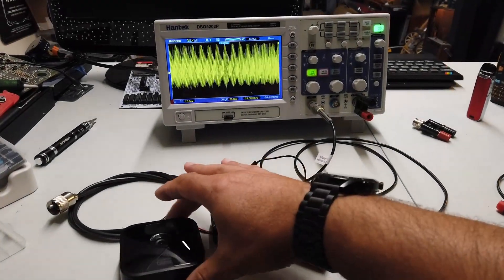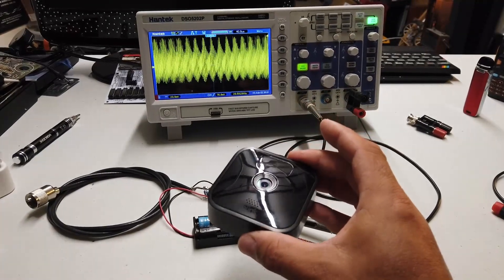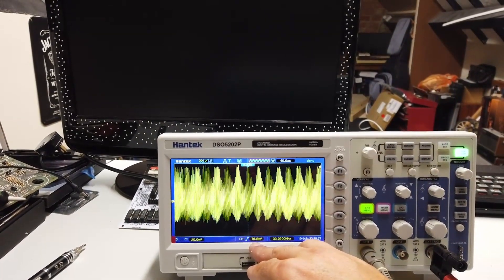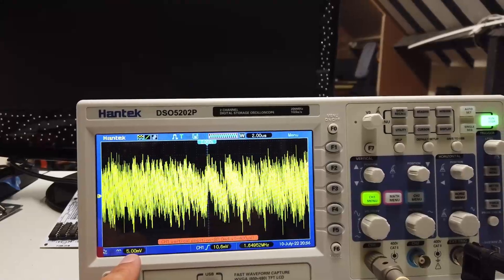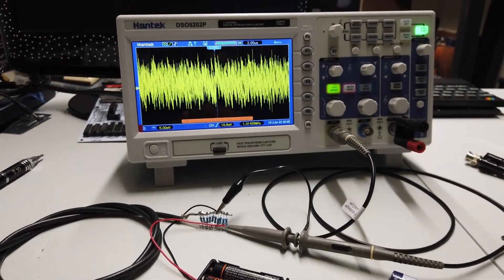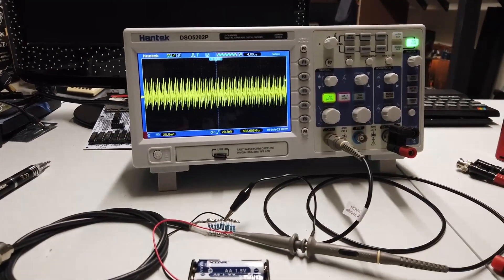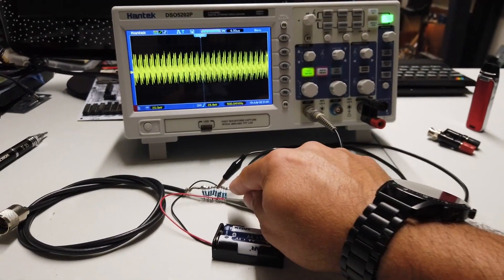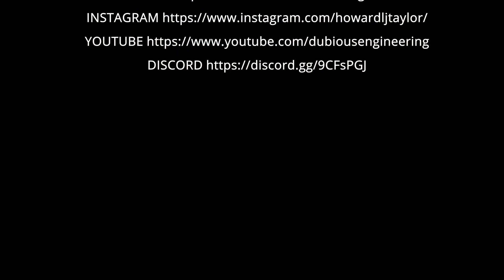DuB-EnG: Lithium AA cells are NOISY and can block WiFi - Kratax, XTAR and EBL put to the test!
Lithium Ion AA rechargeable batteries are noisy and can interfere with WiFi and Bluetooth signals.  Kratax Buck Convertors give 80mV noise at 30KHz, EBL give 10mV of noise at 1MHz and XTAR give 30mV noise at 500KHz.  Wow!